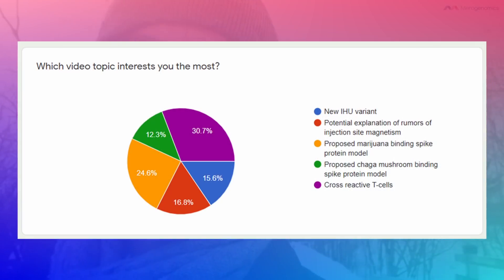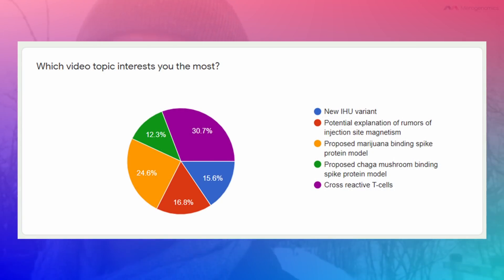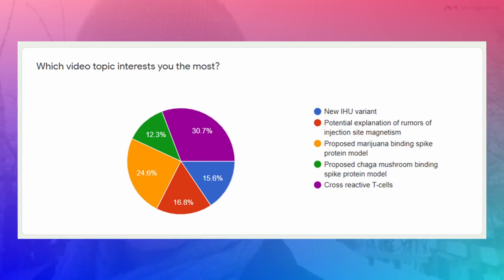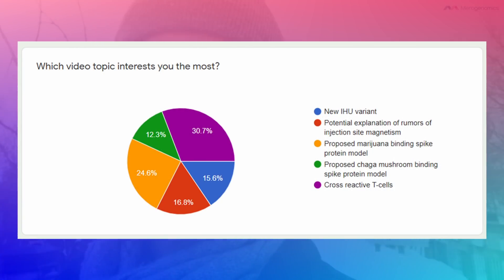Cross reactive T cells - COVID-19 mRNA vaccines update 29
Cross-reactive T cells amongst variants of the same virus or cross-reactivity between different viruses. Publications for each are discussed in the context of vaccination status.
This video was temporarily suspended and reinstated upon review that it does not constitute misinformation.